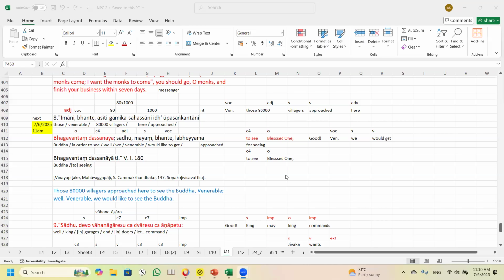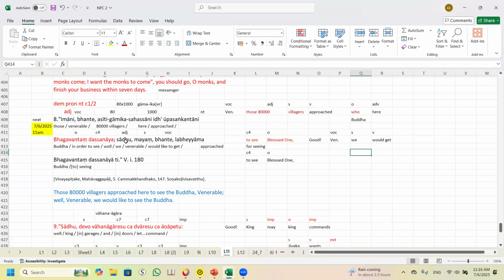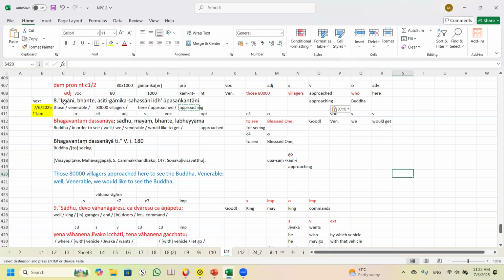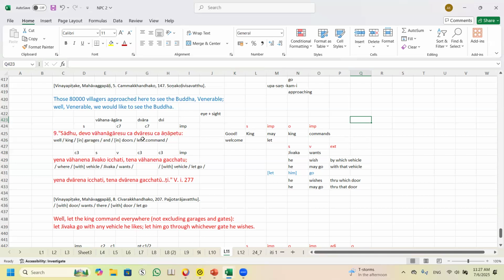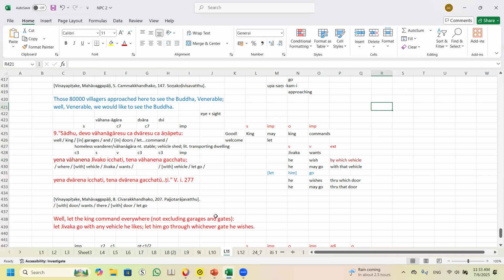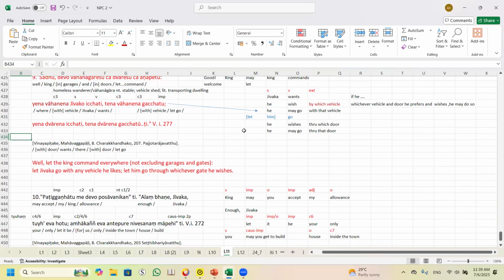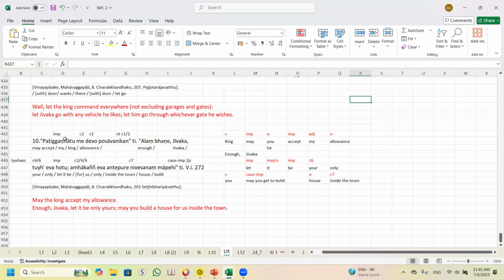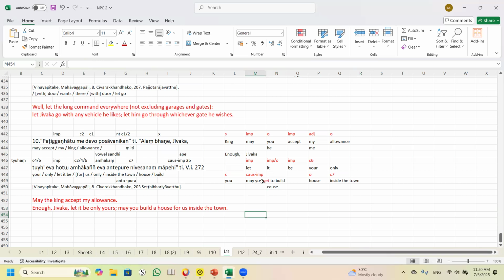7/6/25 pali grammar study:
New pali course II, lesson 11 exercise 8 - 10  translates pali to english.